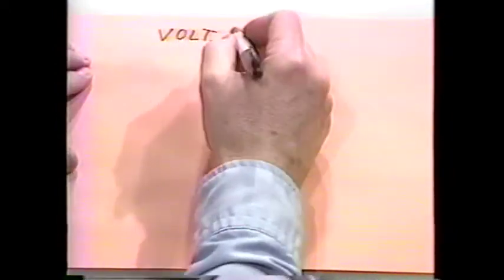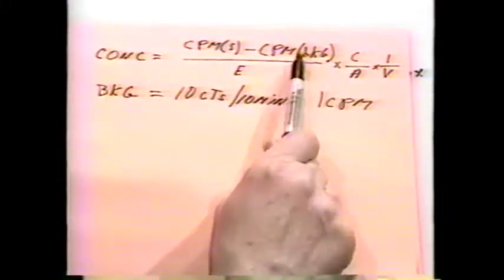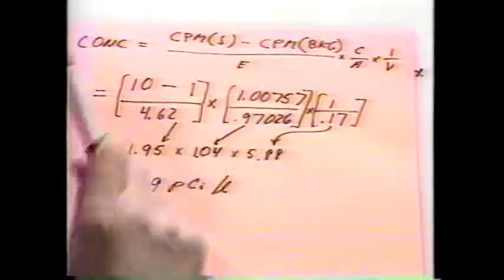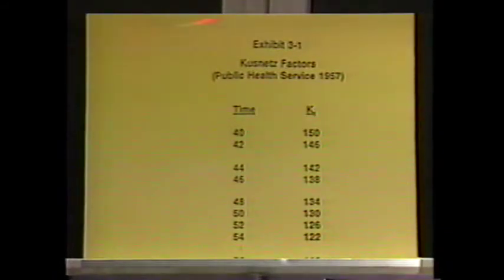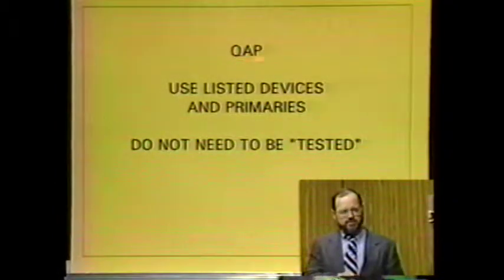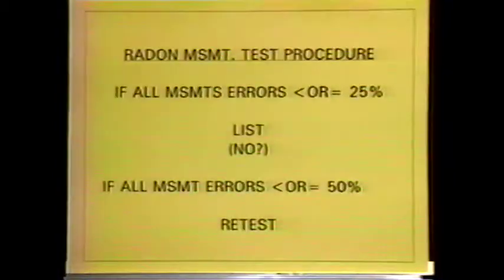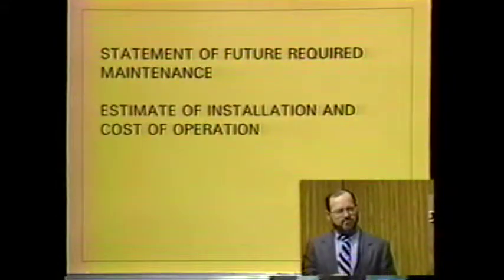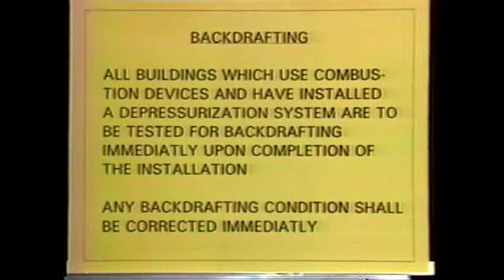Radon Training Vol 3 part 2